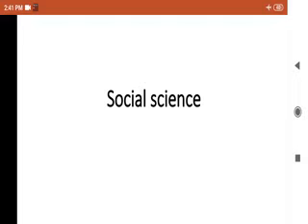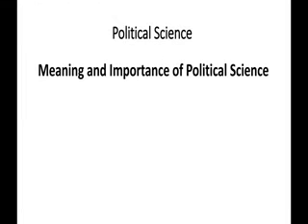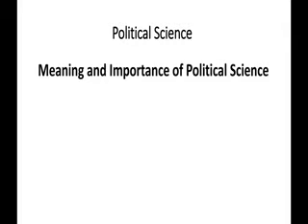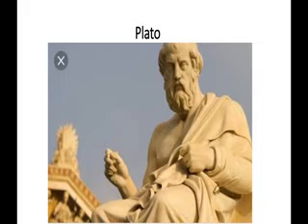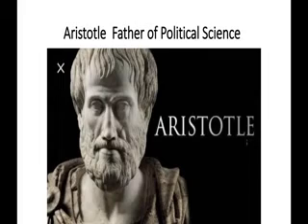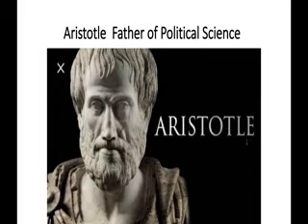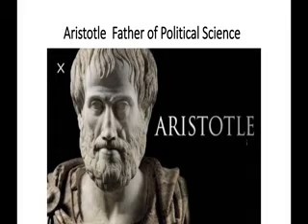8 th std social sciences part 10